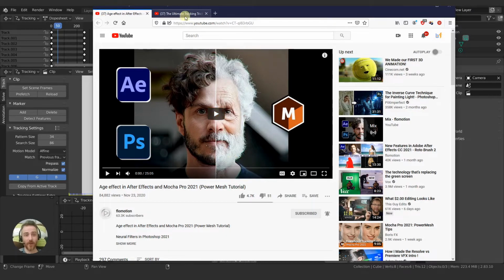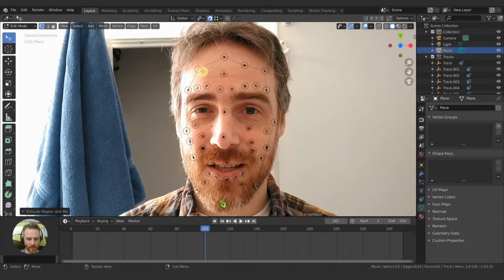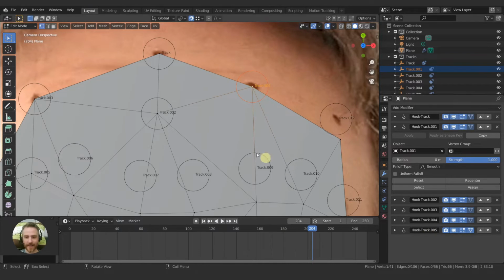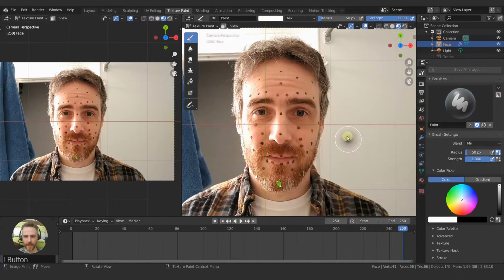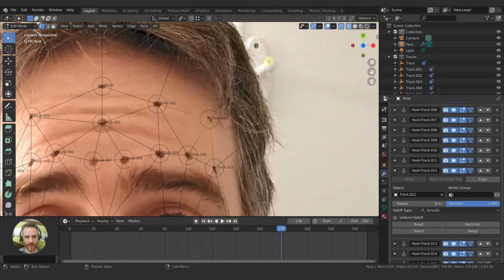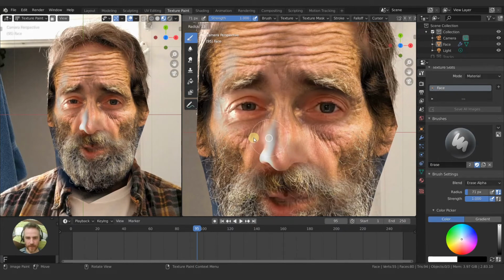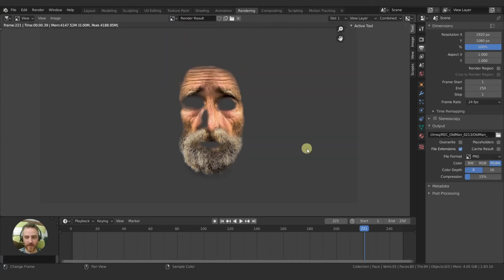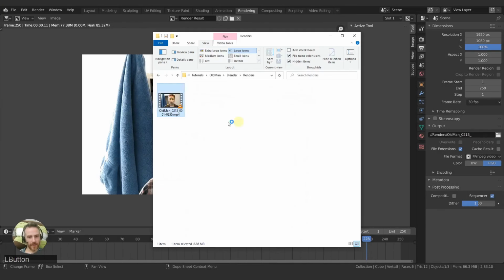BLENDER: Make yourself look OLD | Old Man Justin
Learn how to make yourself look old by hooking 2D geometry to match the movement of your face markers and then painting an image onto the geometry as an overlay onto your face. (Not an object tracking tutorial). Timestamps below:

0:00 - Intro & Tracking Settings (not a tracking tutorial)
3:37 - Set up camera & tracks in 3D View
8:57 - Model & snap geometry to tracks
14:35 - Hook vertices to tracks (Best organizational method)
22:57 - UV Unwrapping
24:43 - Add material and prep for alpha/texture painting
26:55 - Texture painting
33:30 - Adding geometry to our mesh
39:04 - Redo UV Unwrap
40:00 - Texture painting continued
55:41 - Render an image sequence
58:25 - Use VSE to blend old face over footage
1:04:38 - Render final video

Happy Blending!